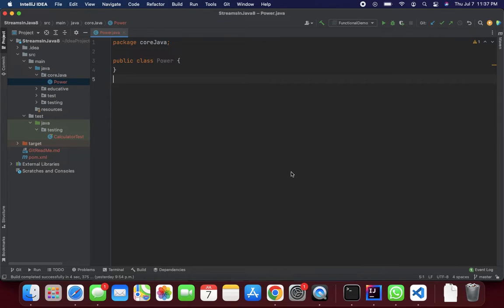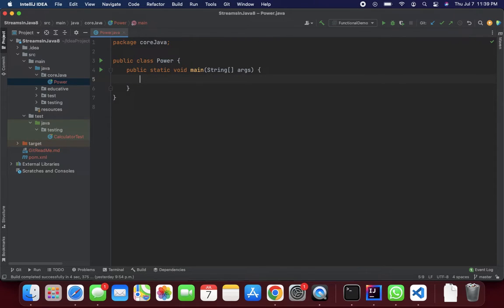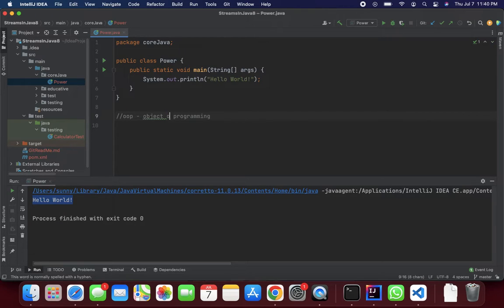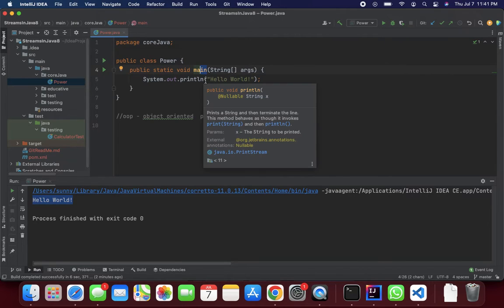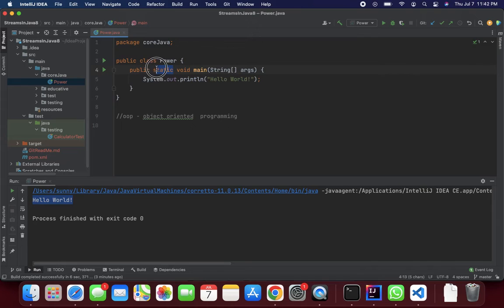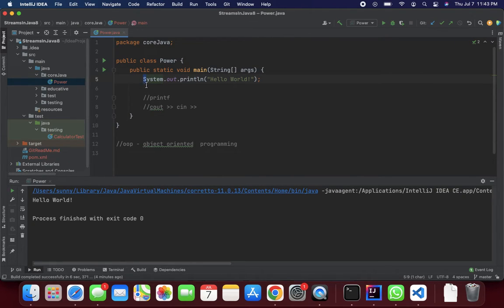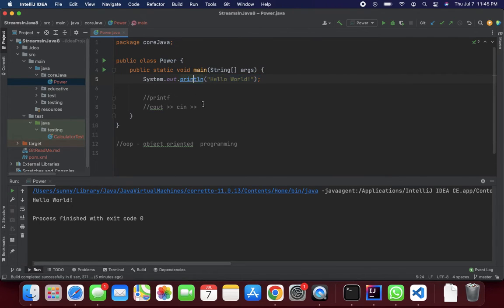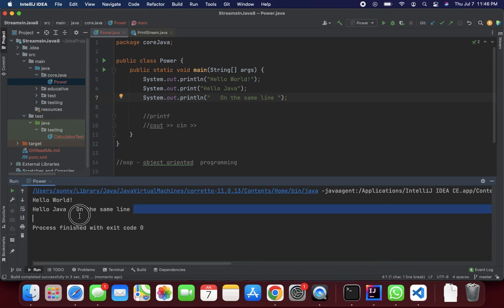First Java Program | Hello World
Tune in for more videos on core java.